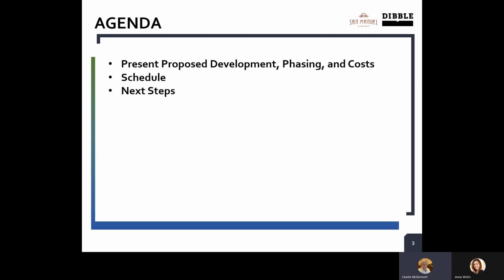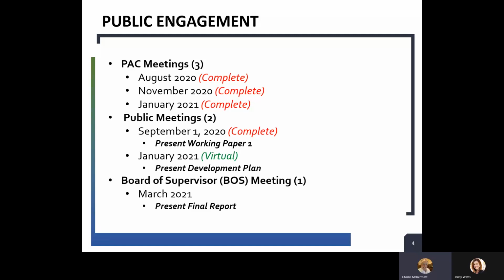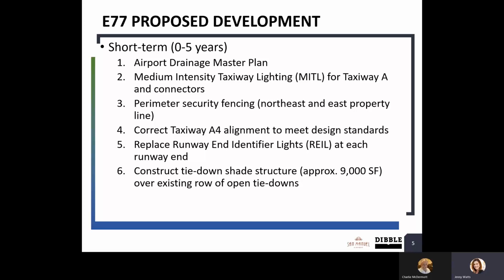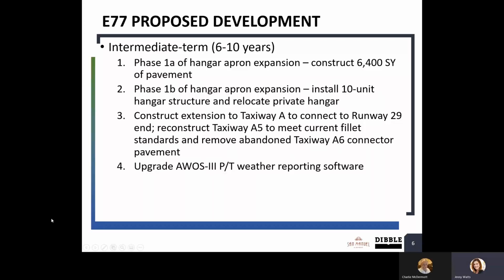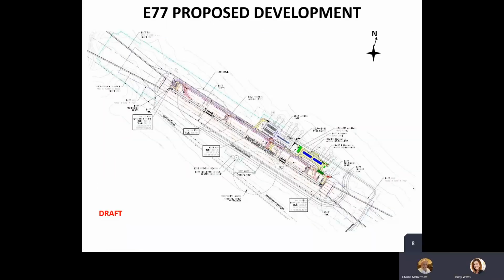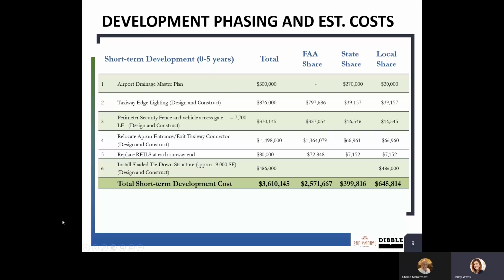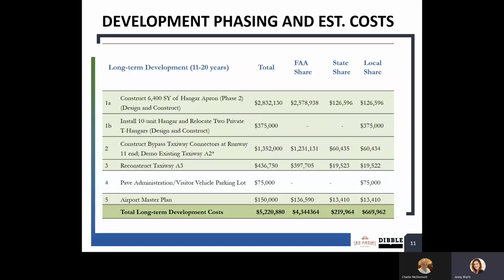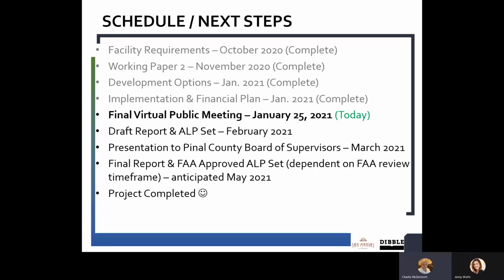San Manuel Airport Layout Plan Update - January 25, 2021